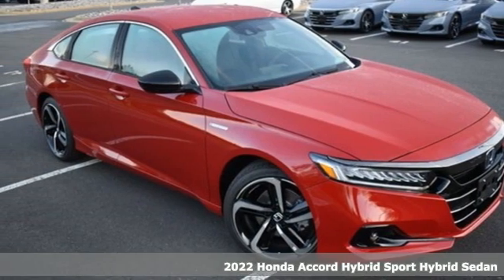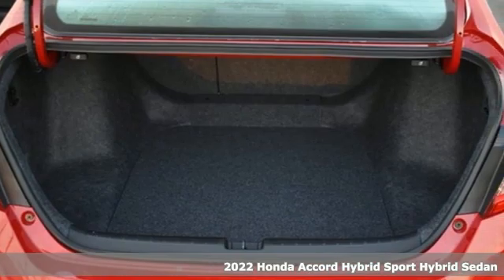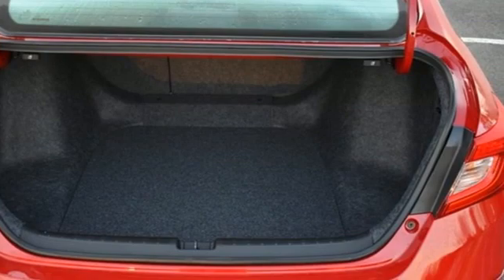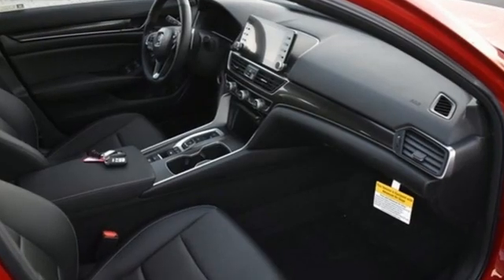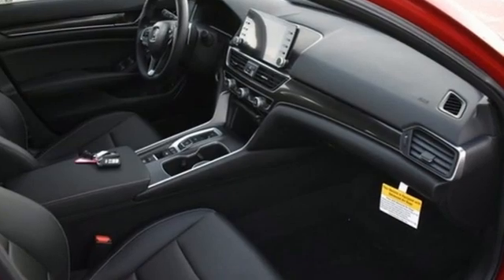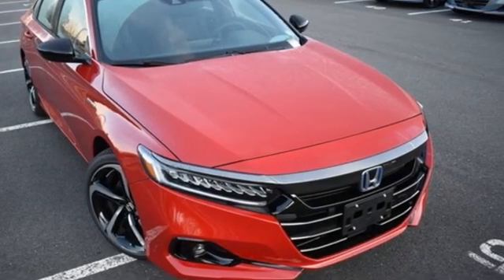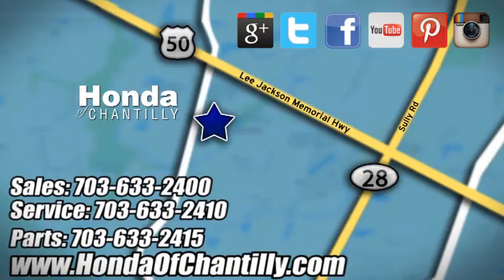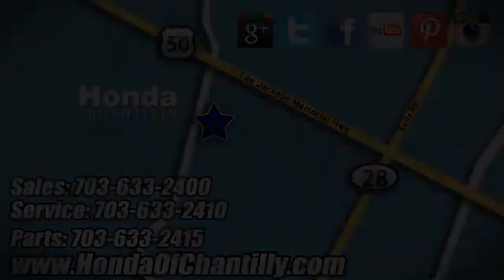New 2022 Honda Accord Hybrid Washington DC MD Chantilly, DC HCNA015399 - SOLD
Year: 2022
Make: Honda
Model: Accord Hybrid
Trim: Sport
Engine: 2.0L 4-Cylinder DOHC 16V i-VTEC
Transmission: eCVT
Color: Red
Interior: Black
Stock #: HCNA015399
VIN: 1HGCV3F24NA015399
San Marino Red 2022 Honda Accord Hybrid Sport eCVT 2.0L 4-Cylinder DOHC 16V i-VTECbrbrbr44/41 City/Highway MPG We make every effort to provide accurate information but please verify options and price with management before purchasing. All vehicles are subject to prior sale. All financing is subject to approved credit. Dealer installed options are additional. Stock photo colors, options and trim levels may vary. Not responsible for typographical errors. Published price subject to change without notice to correct errors and omissions or in the event of inventory fluctuations. Vehicle offers/prices & internet price quotes valid for 48 hours from initial posting date, subject to change by dealer/manufacturer without notice. Vehicles may be in transit to dealer. Vehicle photos may not match exact vehicle. Please call to confirm availability status. All prices exclude taxes, title, license, and a $899 documentation fee. Model tested with standard side airbags (SAB). Government 5-Star Safety Ratings are part of the National Highway Traffic Safety Administration (NHTSA). New Car Assessment Program **Based on model year EPA mileage ratings. Use for comparison purposes only. Your mileage will vary depending on driving conditions, how you drive and maintain your vehicle, battery pack age/condition, and other factors.

Address:
4175 Stonecroft Boulevard